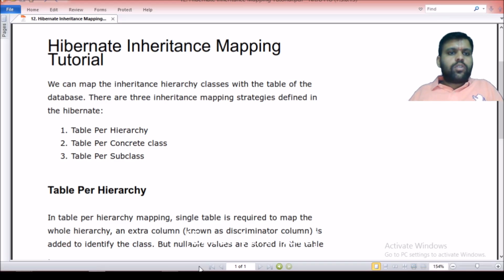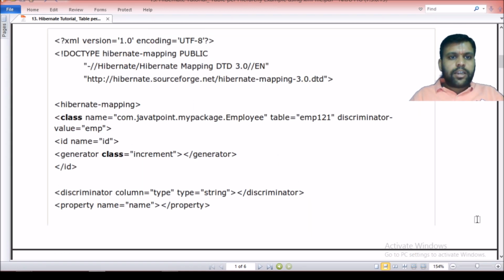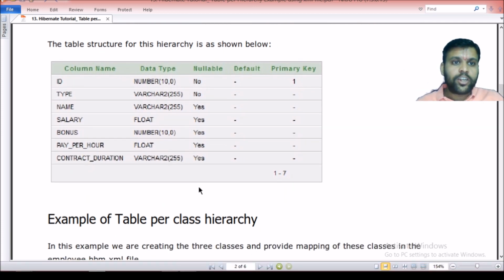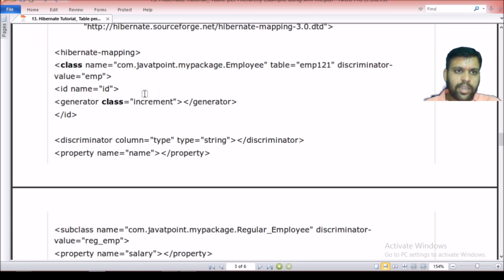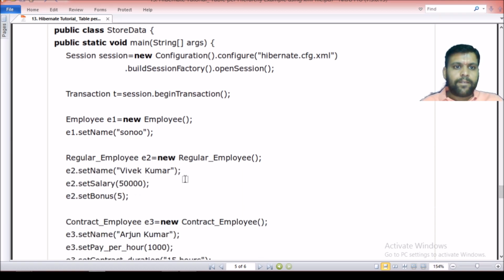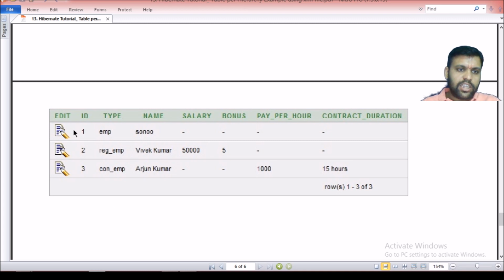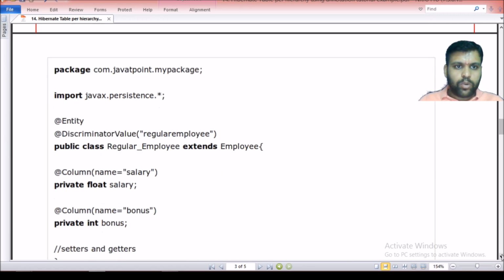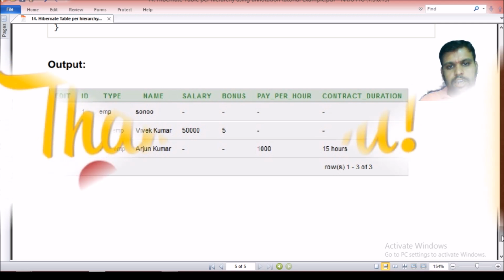Hibernate Inheritance Mapping Part 1